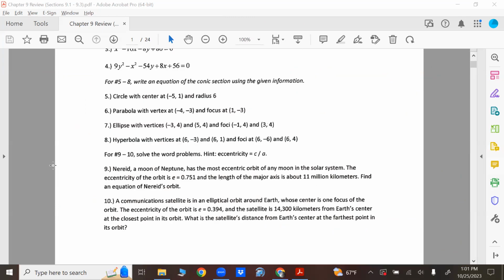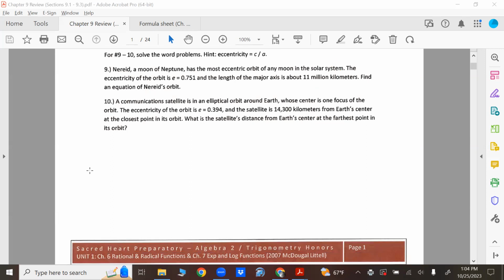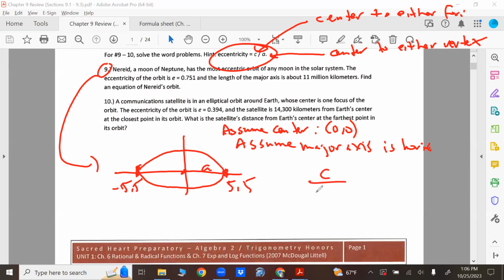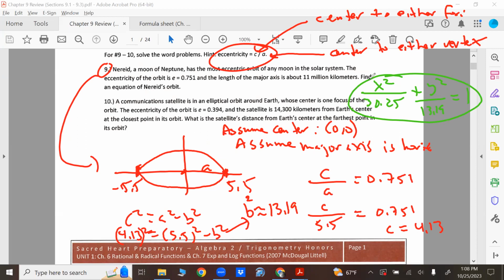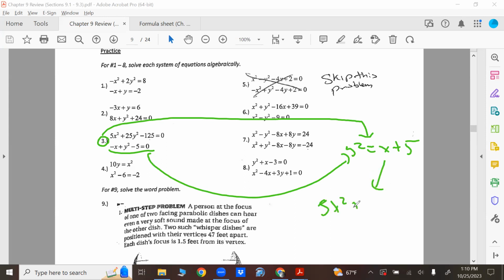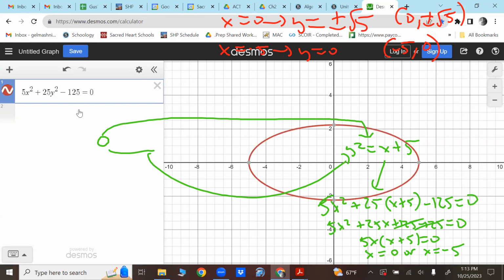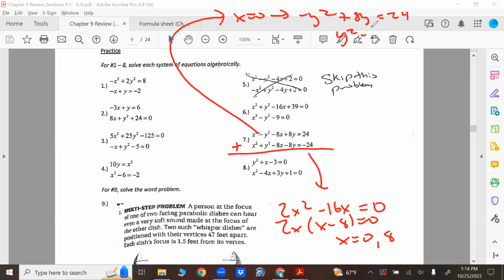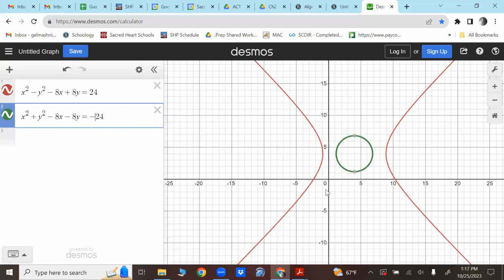Precalculus BC Honors Chapter 9 Review 1st Half Fall 2023